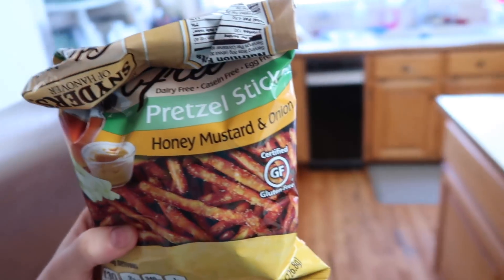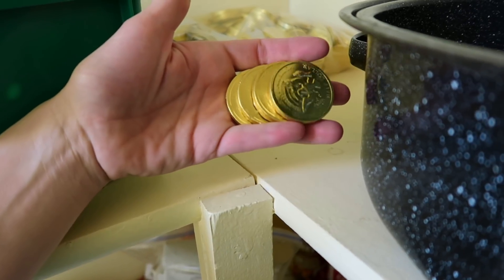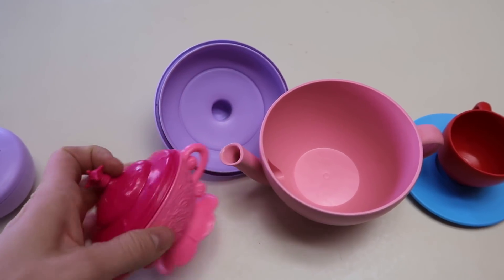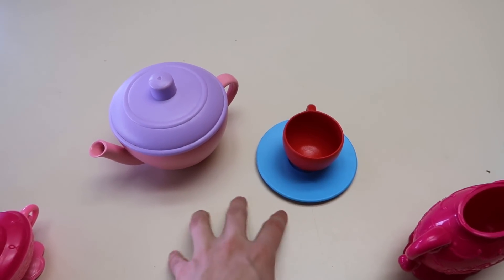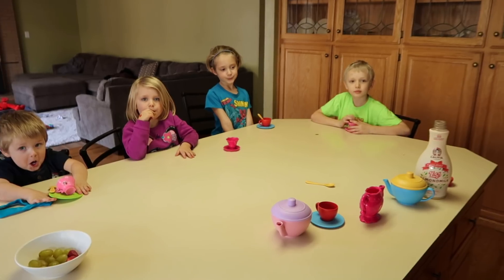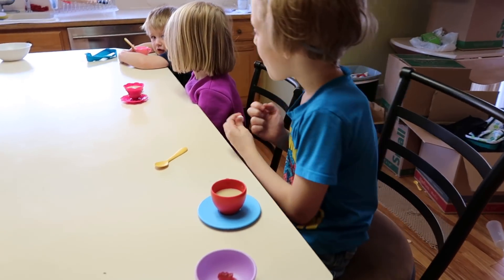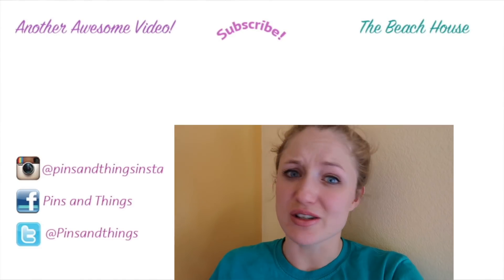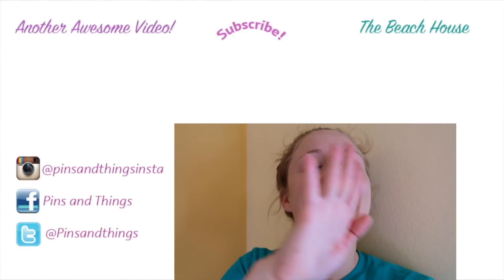Tea Party Meal Time Mom Hack!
Today I share with you a mom hack I have developed over having 4 kids! This Tea Party Meal Time helps the kids learn manners and it makes eating and preparing the meal quick and easy.
↓↓↓↓↓↓ CLICK TO SEE MORE ↓↓↓↓↓↓↓↓
Want Lipsense from me?
Have you checked out my Etsy Store yet?